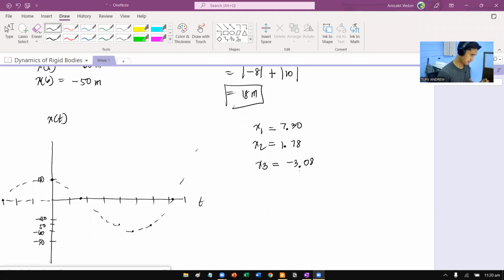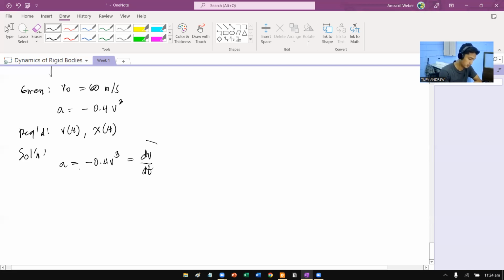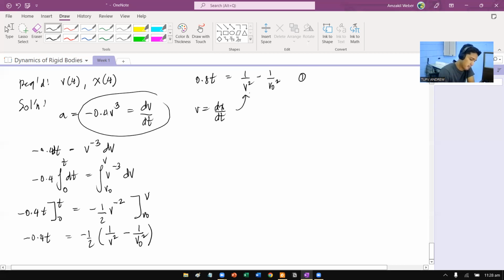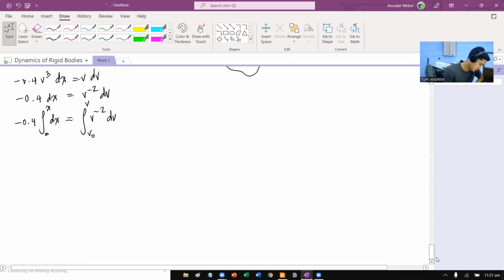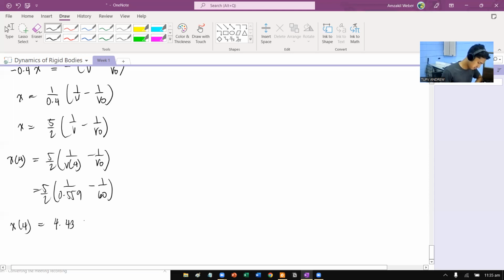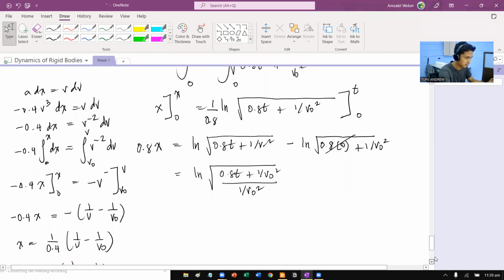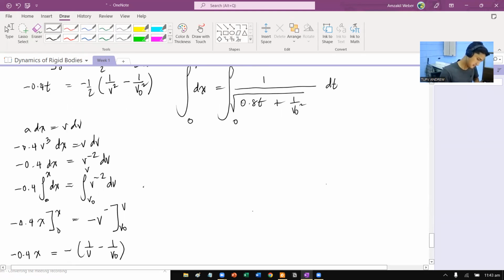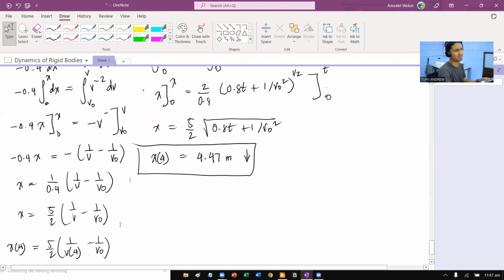Week 1.4. Rectilinear Motion: Types of Motion, Continuous Motion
Please accept the inconvenience of low audio quality. It will be better next time. But that would be for the next videos. As of now, just be patient with it.

This lecture deals with the fundamental concepts of dynamics of particle, namely, distance, position, displacement, velocity, and acceleration. It includes types of motions such as the two most common motions of uniform motion, and uniformly accelerated motion, and also the other type of motion which are not covered by these motions. This third category of motion, must be formulated using the two fundamental equations of kinematic in dynamics. These are discussed in the series, and sufficient examples are provided.